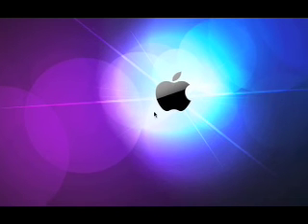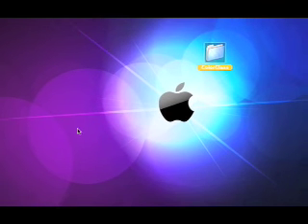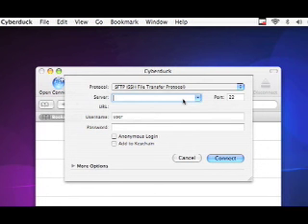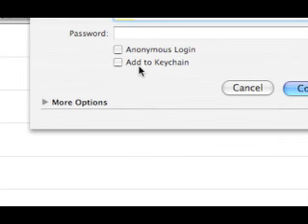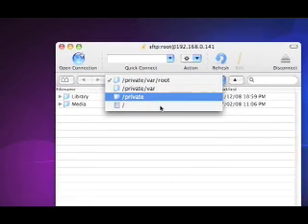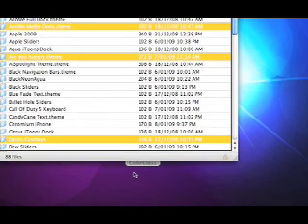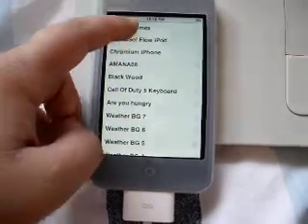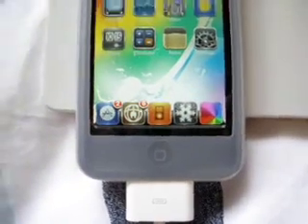How to put Themes on iPhone /iPod Touch 2.2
This is how to put themes on your ipod or iphone on a Mac!!

Rate and Also Comment